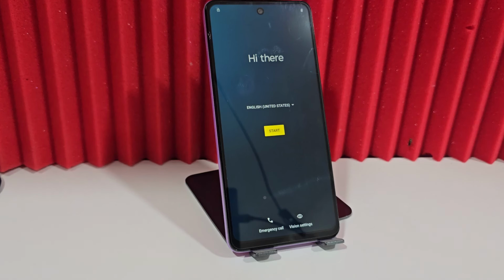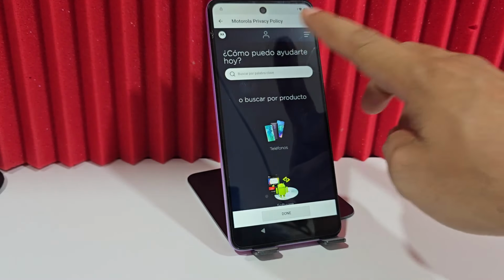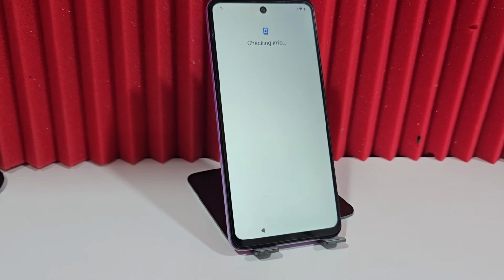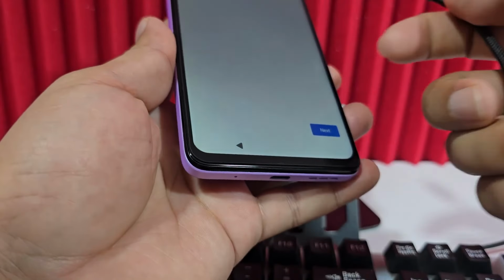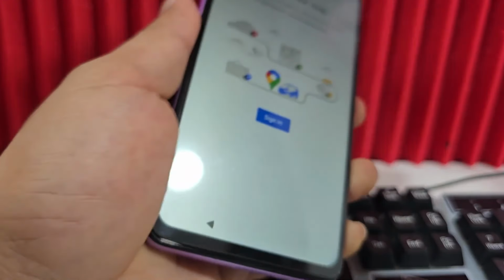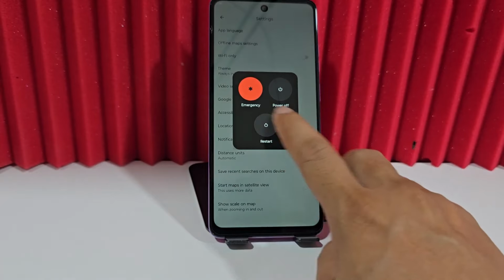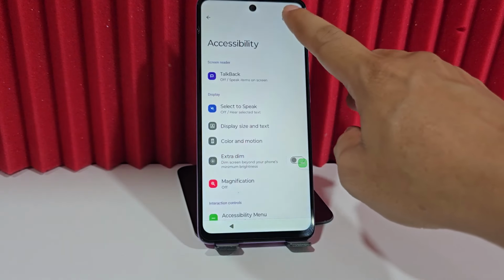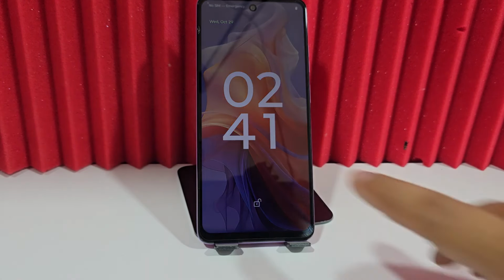WITHOUT PC - Skip Google Account Motorola FRP Bypass Google Account Remove Android 16 - 15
motorola edge 50 fusion frp bypass without pc,
motorola g85 frp bypass without pc,
motorola moto g04 frp bypass android 14 2025 without pc,

#1 WITHOUT PC FRP ANDROID 16-15

#2 WITHOUT PC FRP ANDROID 16-15-14